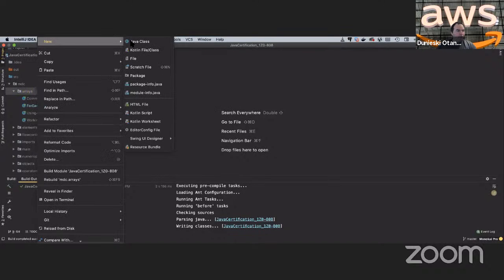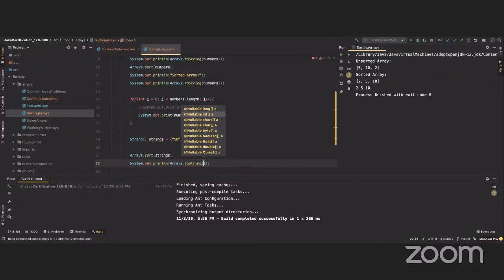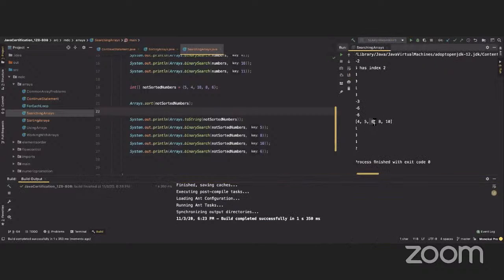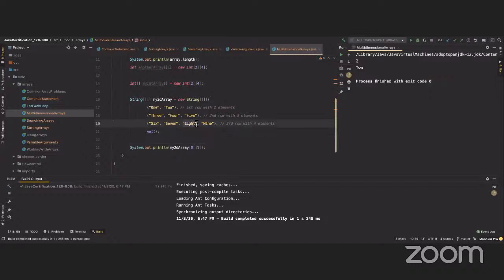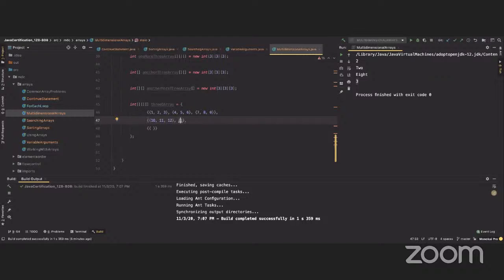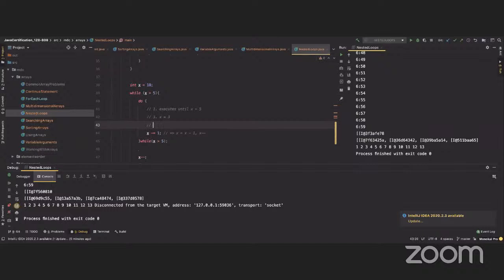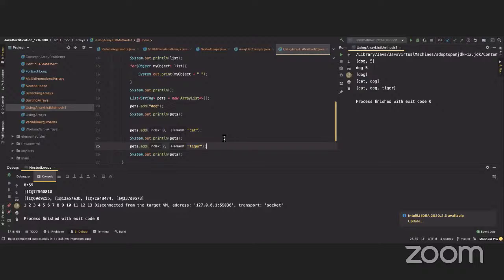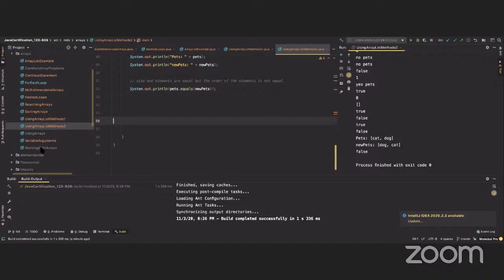Oracle Certified Java Programmer 1Z0-808: ArrayList Example, Continue Statement, etc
This class covers the following topics:
ArrayList Example, Continue Statement, Multidimensional Arrays, Nested Loops, Searching Arrays, Sorting Arrays, ArrayList Methods, Variable Arguments